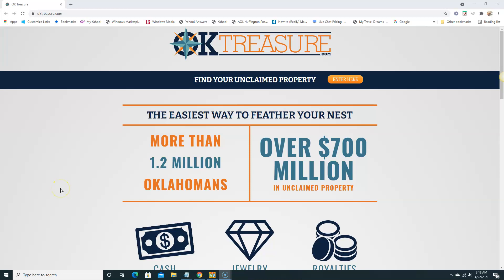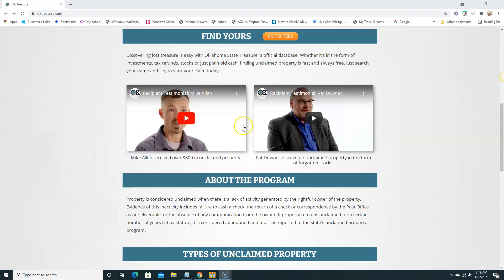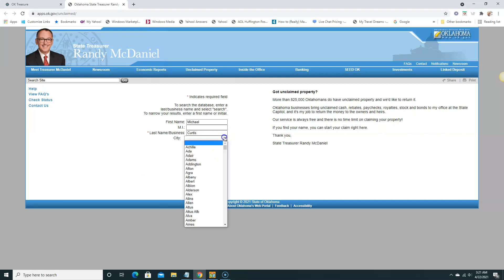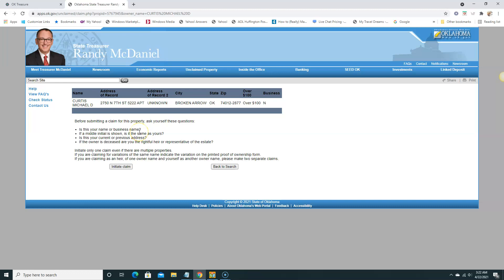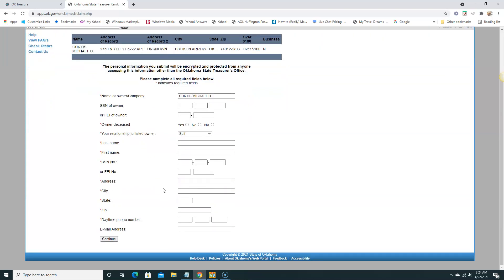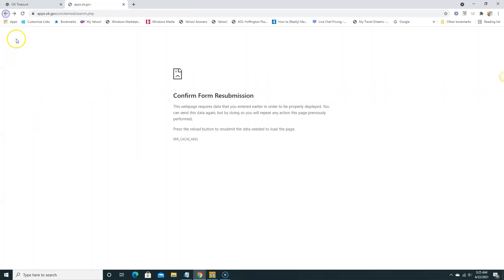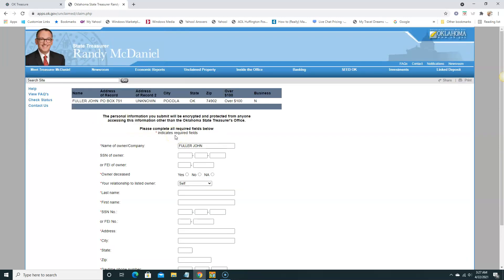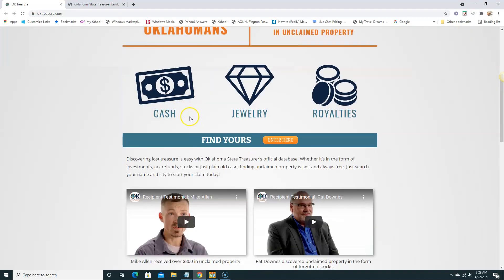Oklahoma Unclaimed Property l How to Find Unclaimed Money l OK State Treasurer Division, Free Search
Watch this short video to learn how to easily lookup unclaimed property in Oklahoma. Don't believe me? In the next few minutes, you'll see the steps I take and uncover funds that belong to people like you and me. Not from Oklahoma?

There are millions in unclaimed assets right no in OK. These abandoned property comes in many forms but the bulk of it is in cash.  Oklahoma today, at the time of writing this, have about $700 Million dollars in unclaimed property.

With more than 1.2 millions Oklahoman's, your odds of having unclaimed money in your name is high. You could find cash, jewelry, royalties, dividends, and more. What do you think?

The only way to find out if Oklahoma state treasurer unclaimed property has funds in your name, family, or a friend is to perform a search. You'll find out today and they usually send your belonging within a few weeks. In my experience about 14 -20 days.

How long will they hold these abandoned assets?  They hold it until somebody claims it. If its not you, it could possible be your grand children.

Start searching now? Hey, you never know.

Not from Oklahoma? to get access to the other 49 states.

Thanks for stopping by and I hope this video helped.
Michael